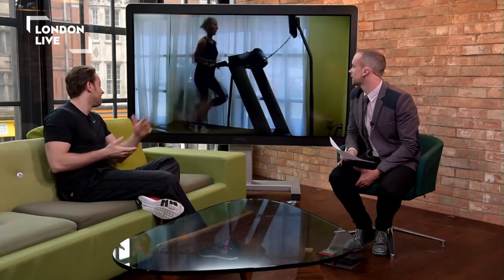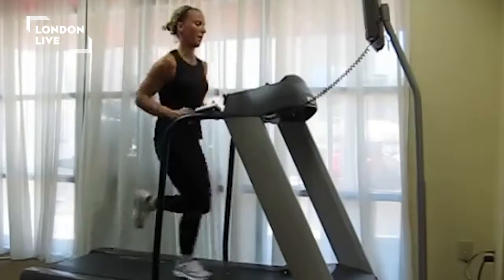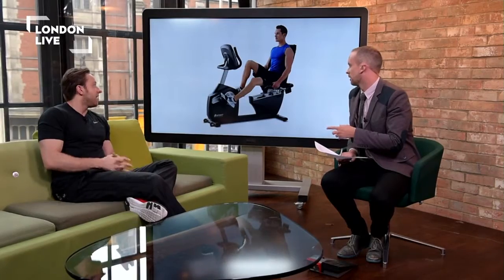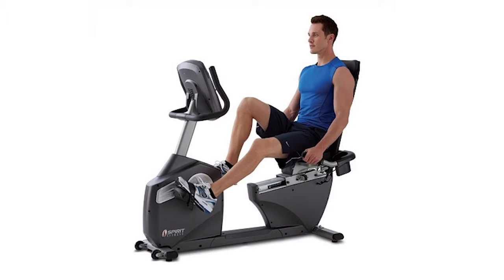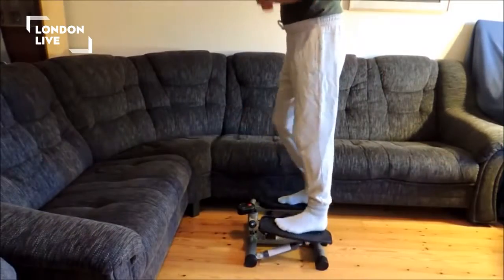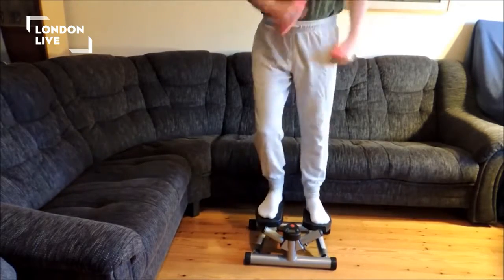Fitness tips The dos and don’ts of cardio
Fitness and nutrition expert Niko Algieri explains which machines to use and which to avoid to get the best cardio workout in the gym.